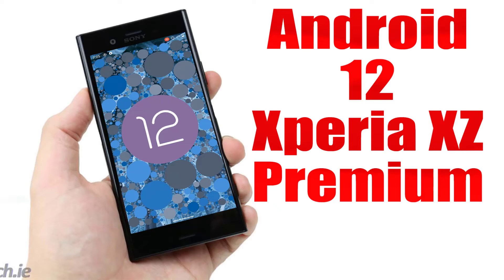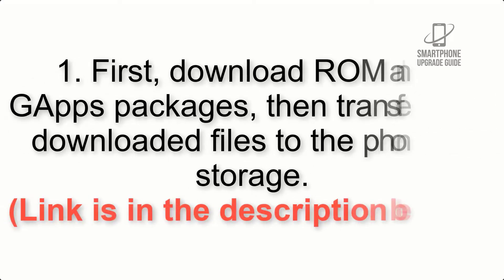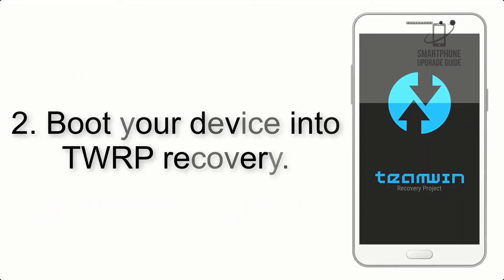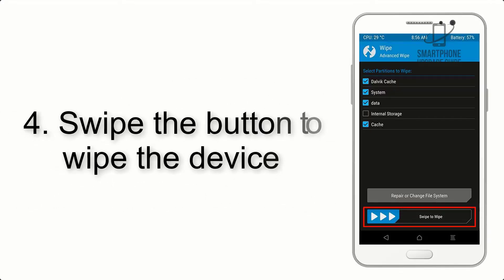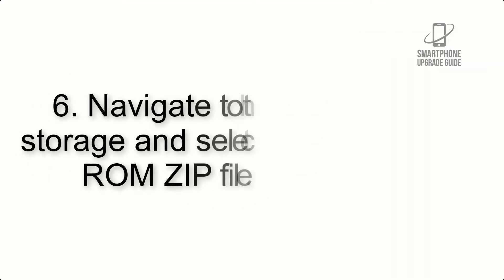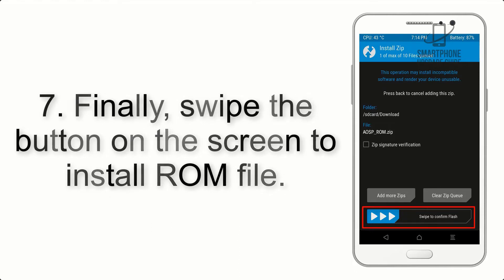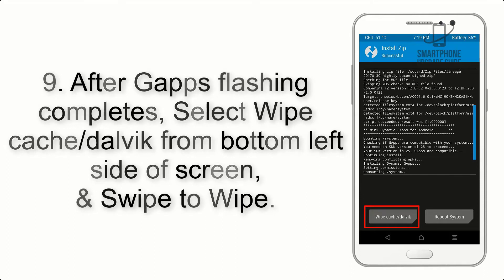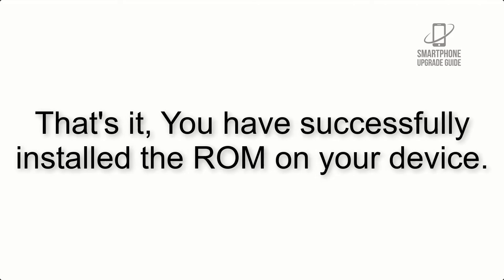Install Android 12 on Xperia XZ Premium (AOSP ROM) - How to Guide!